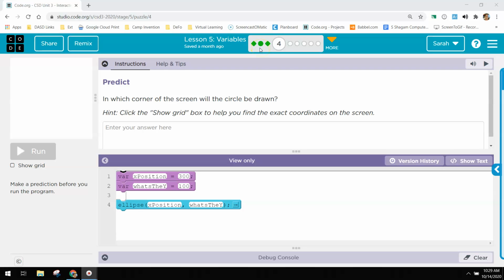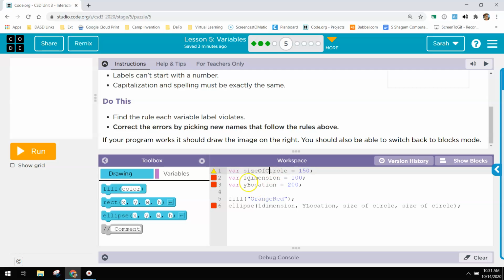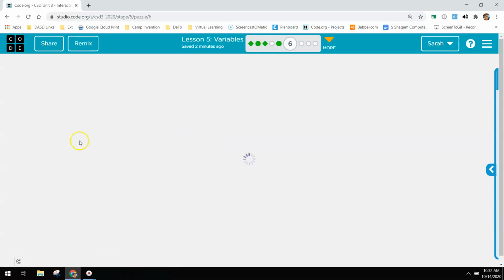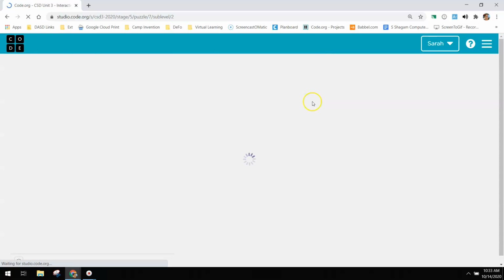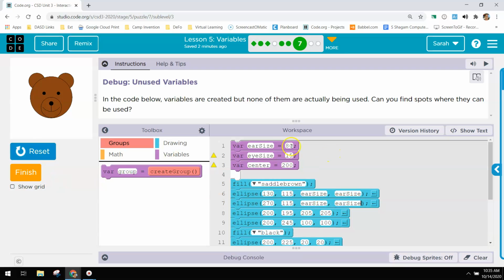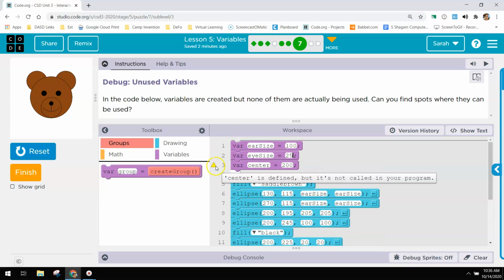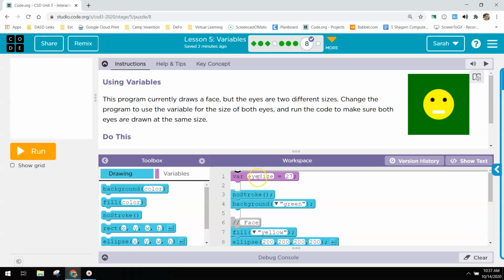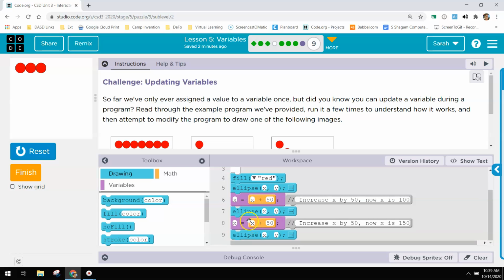Lesson 5 Variables Walk Through